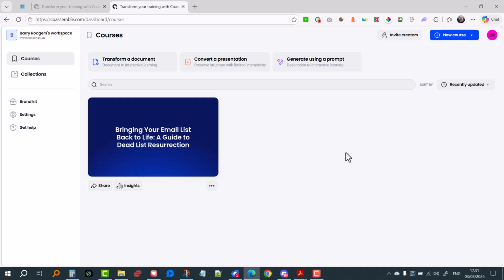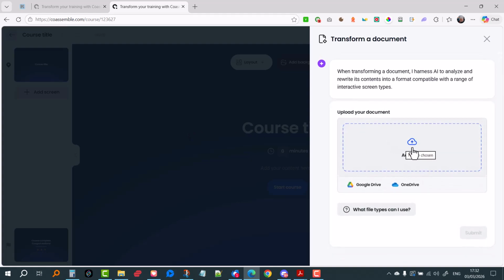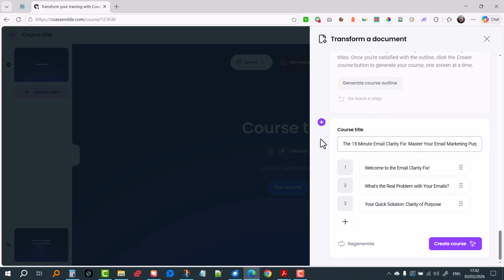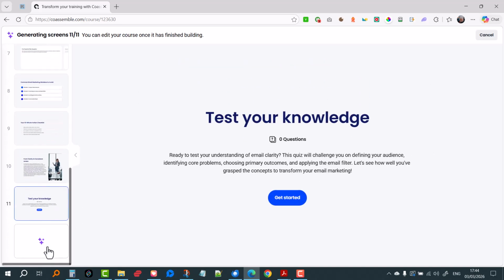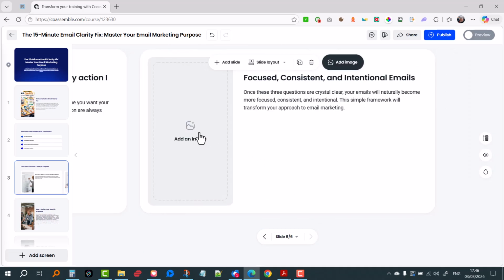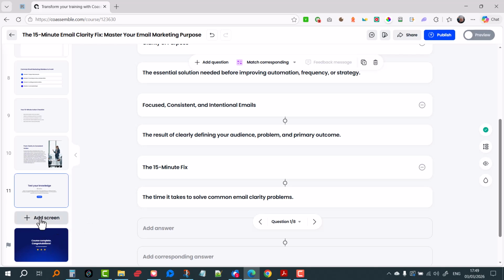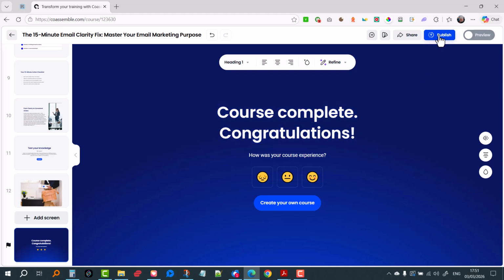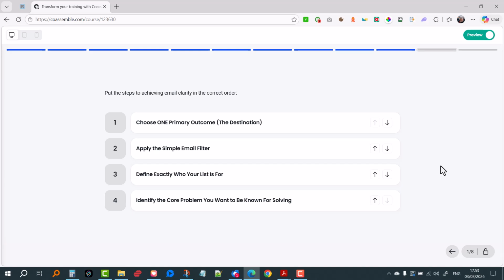Bytes Short Course Creator - Demo And Review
I grabbed this amazing software on a LTD on Appsumo. Here I am testing it out.

Bytes uses AI to create fantastic bite-sized courses - short interactive guides that keep engagement and uses LMS features for retention of information.